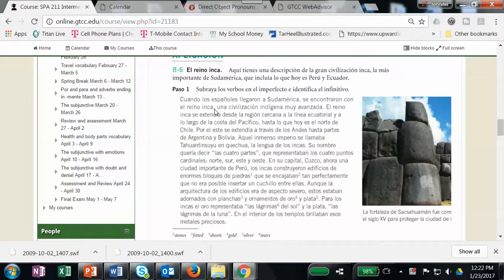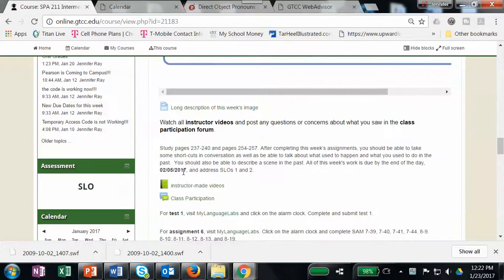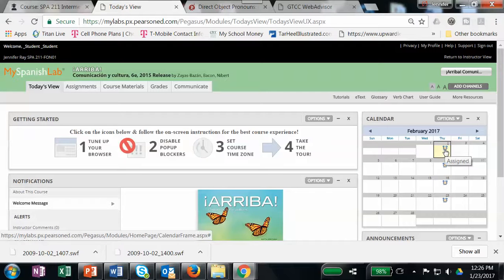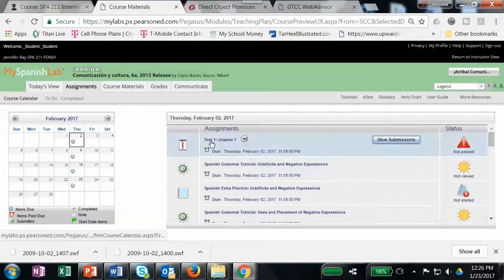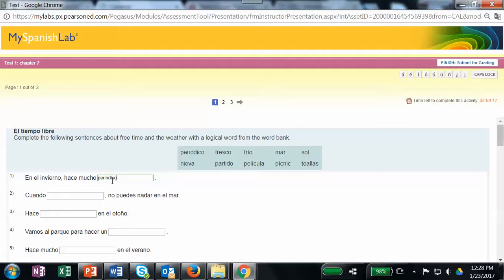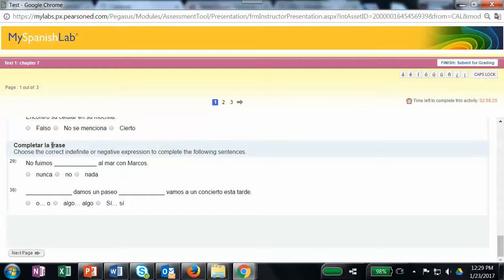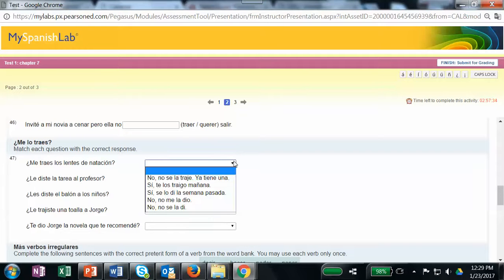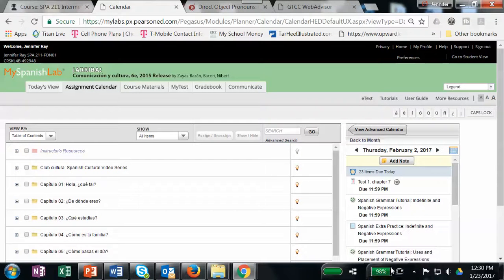week 4 SPA 211